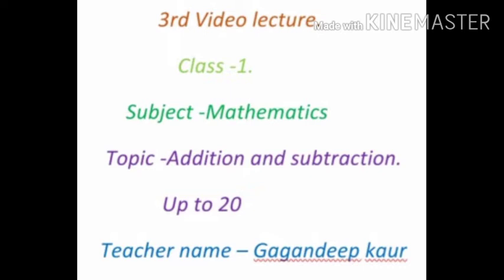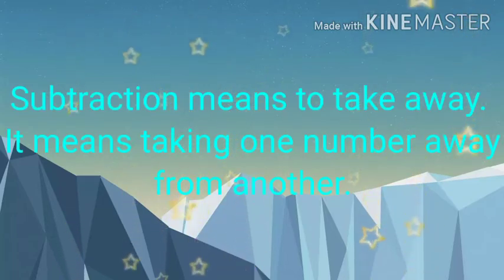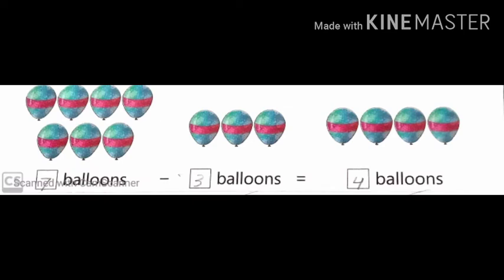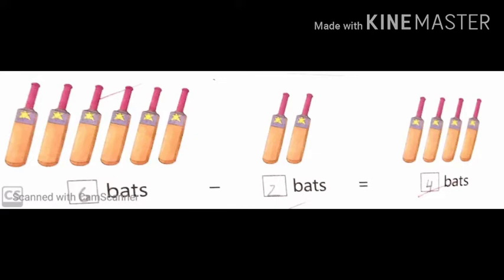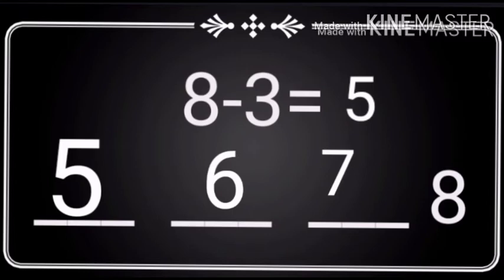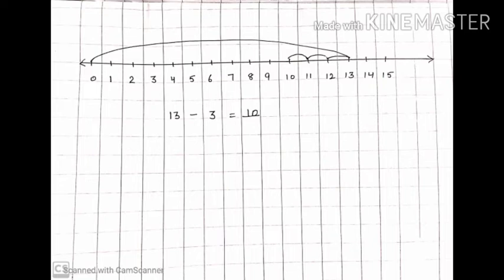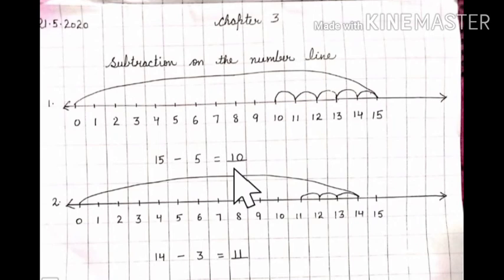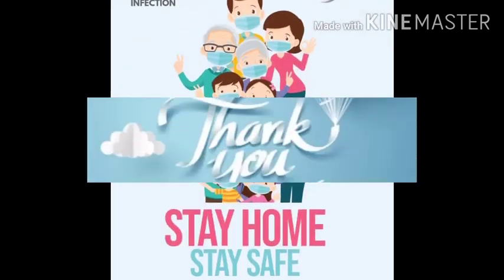Maths class 1 chapter 3 video 3/4, Amrit Indo Canadian Academy